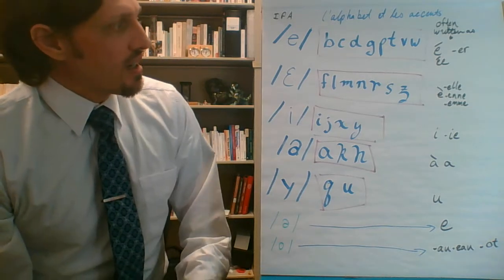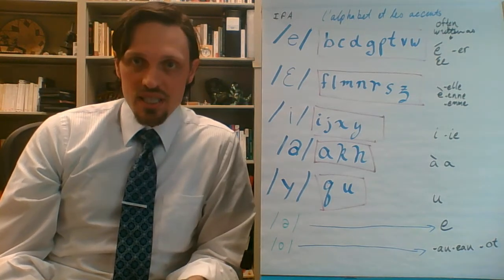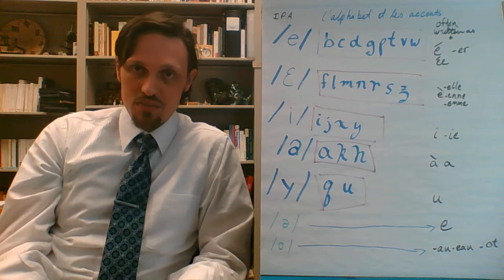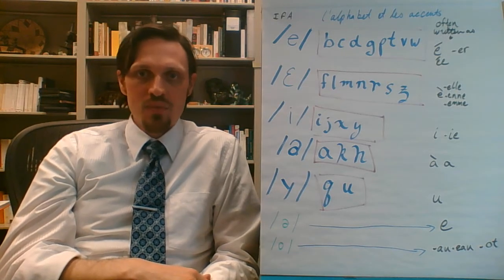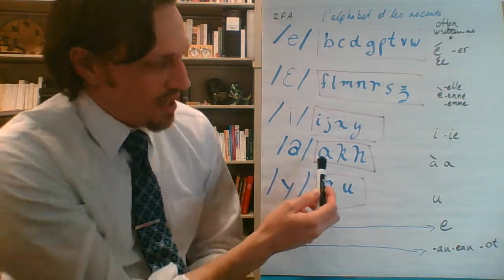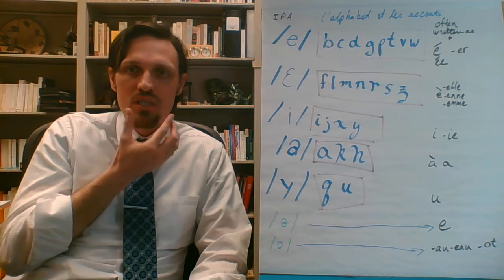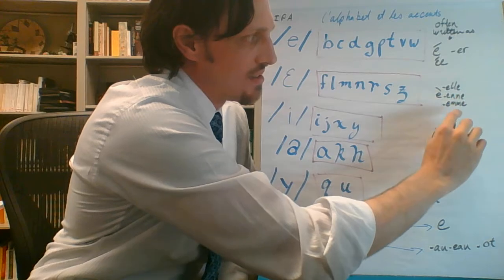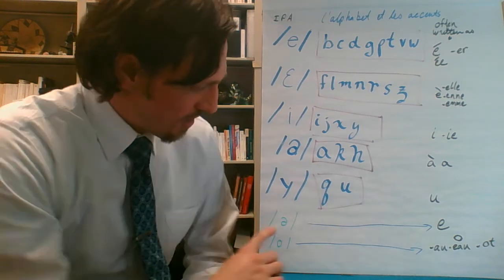FRN-115 lesson II Part 1: Sounds and letters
Feel free to skip around in this video as you practice making different French sounds and associating them with letters (and letter combinations).